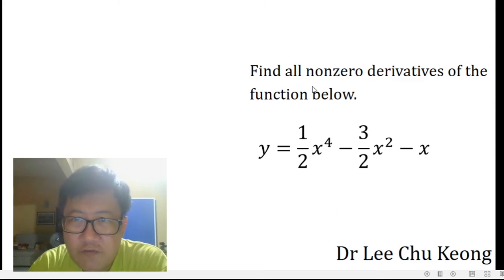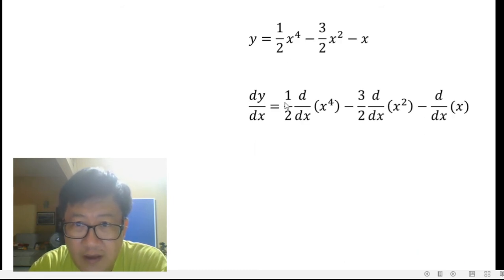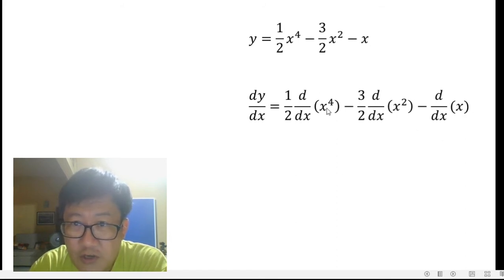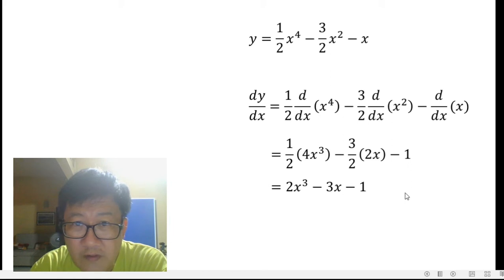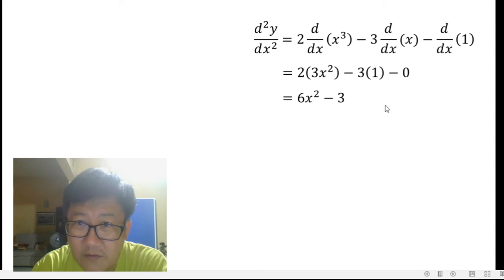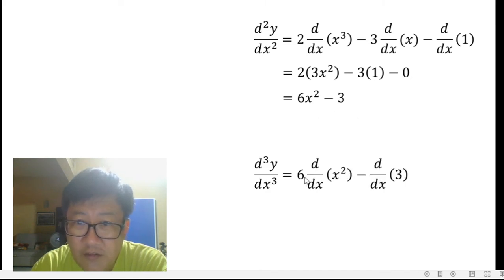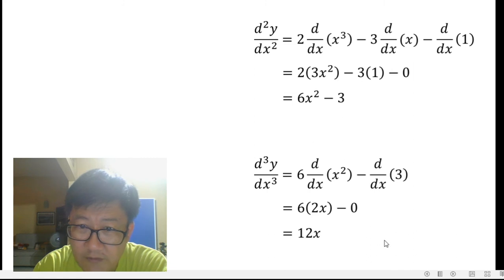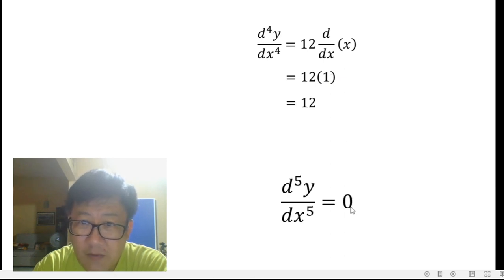Question from Thomas & Finney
This question is from Thomas and Finney's Calculus and Analytic Geometry (8th edition), Question 8, page 111.